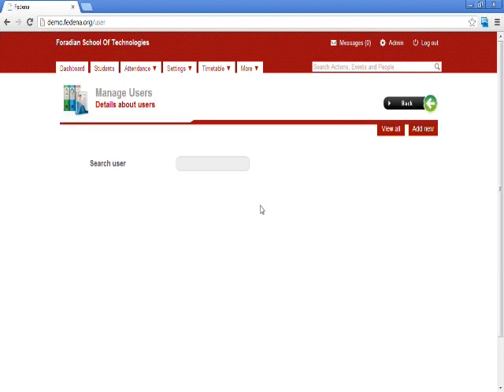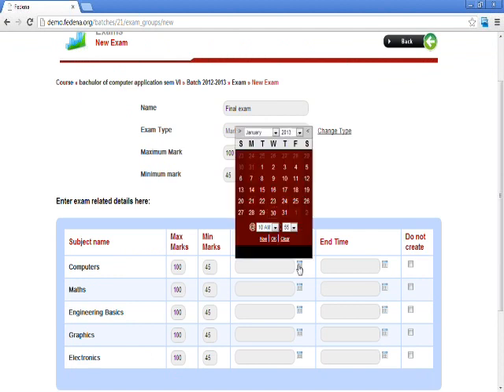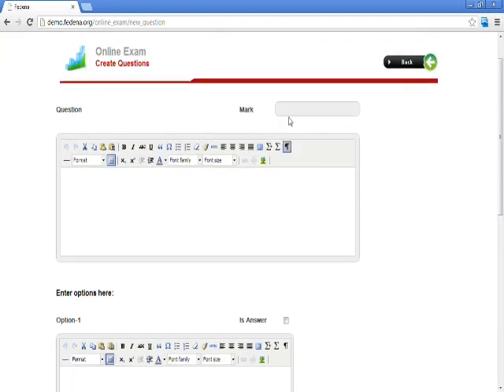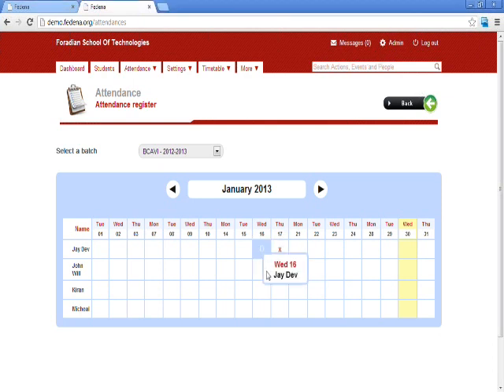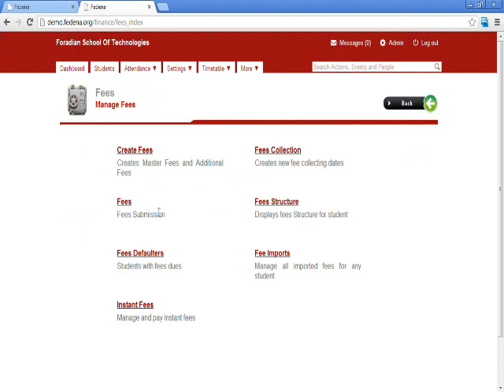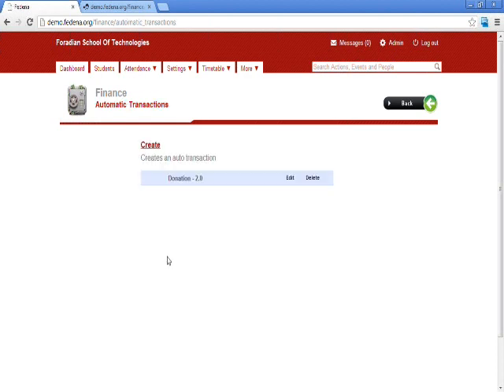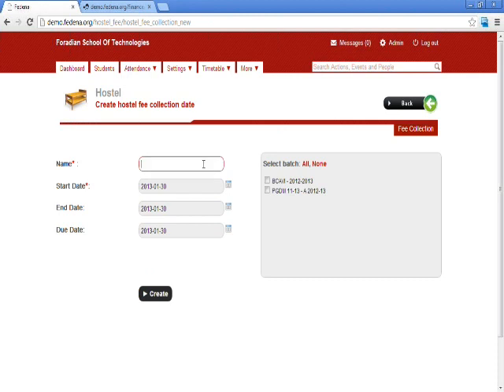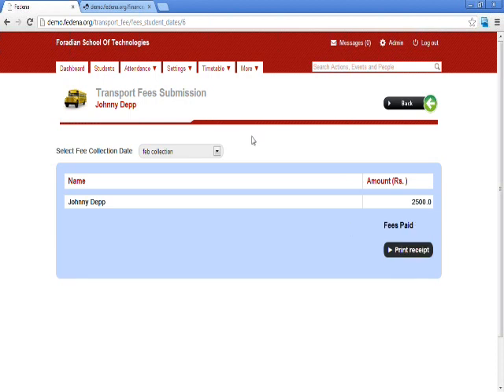Fedena Demo - Core Modules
This video covers the basic core modules along with the other plugins such as Library, Hostel and Transport